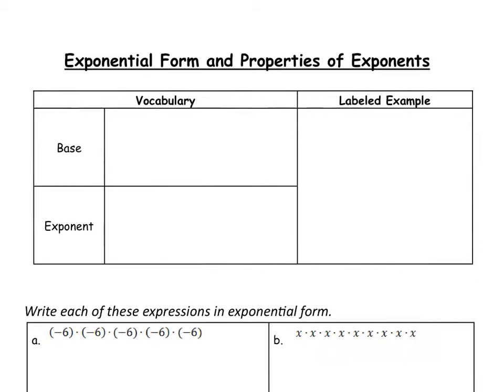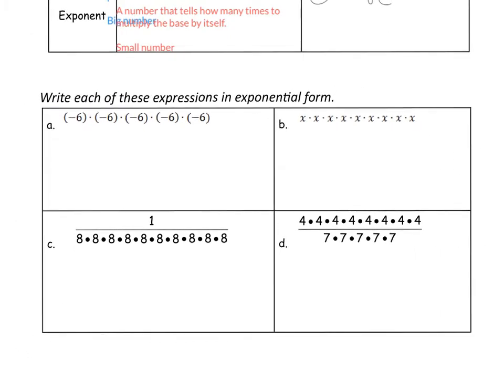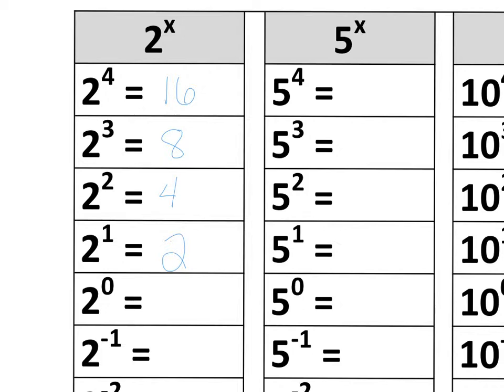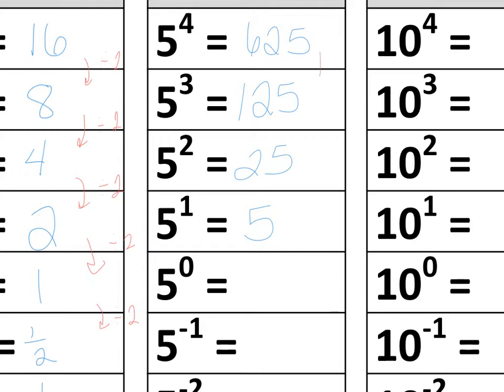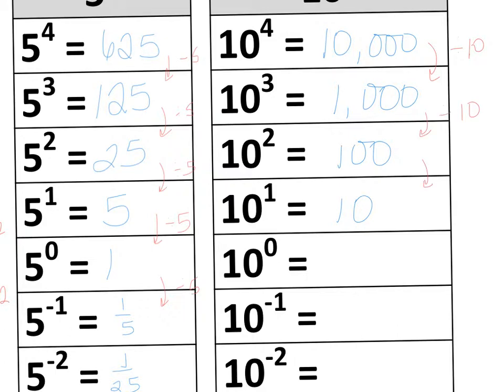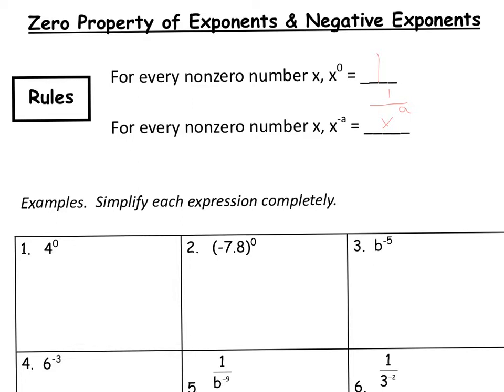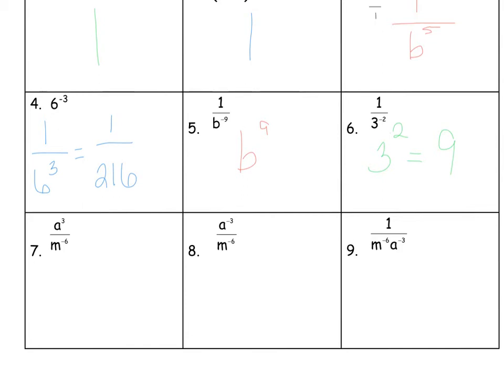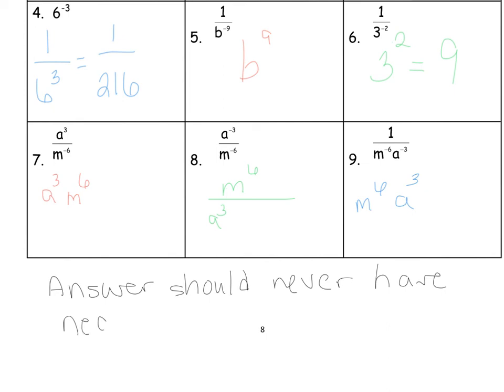Exponents pages 6-8